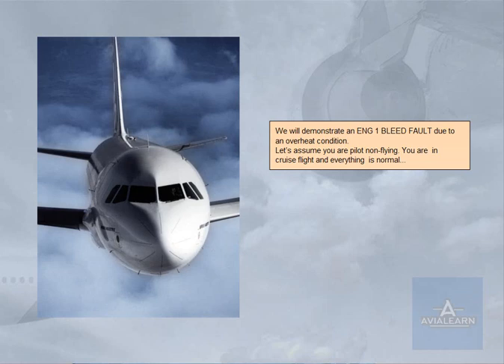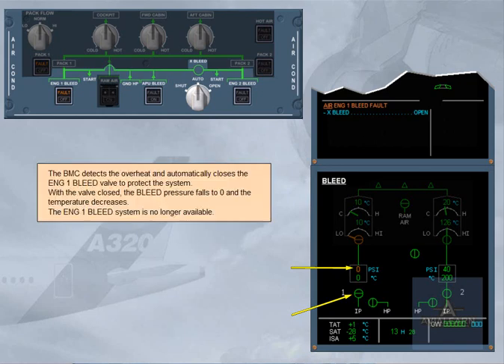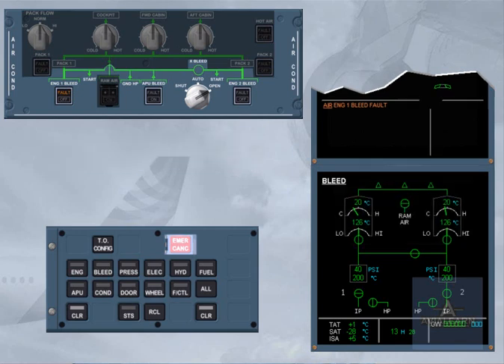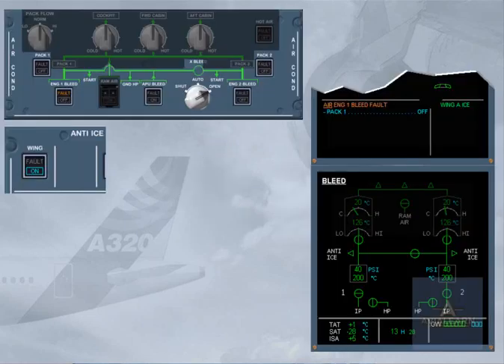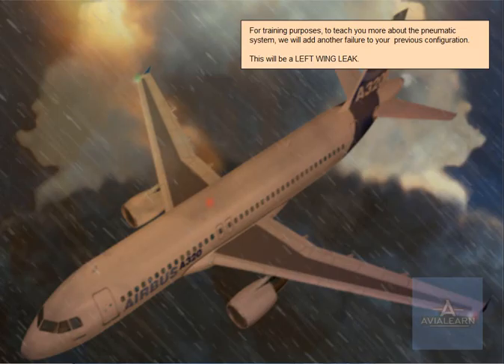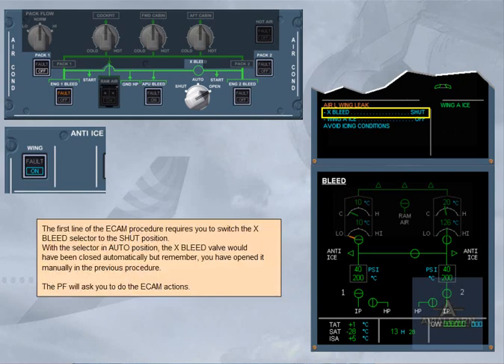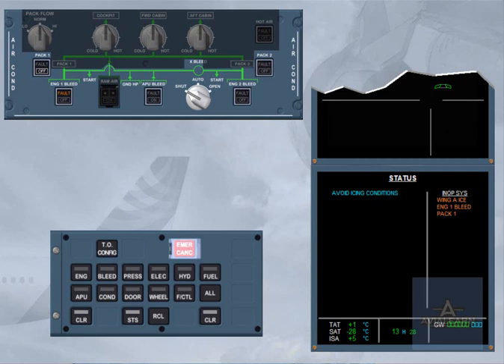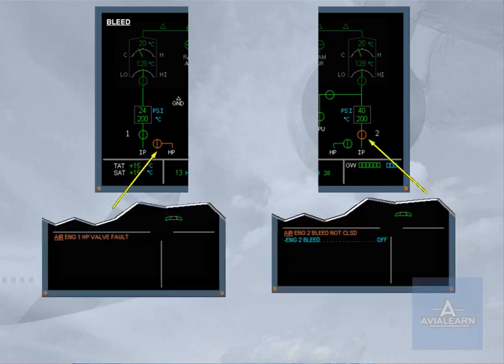A320 Pneumatic System - Failure cases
This video is about the Failure cases we may met in The A320 Pneumatic System